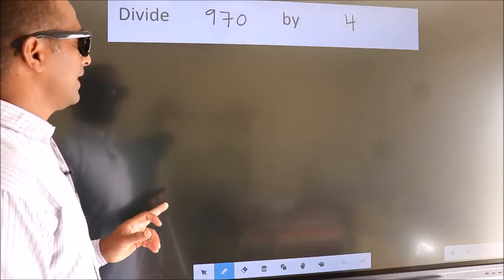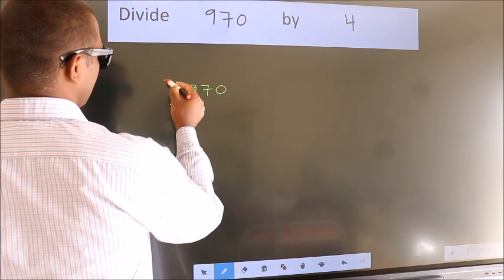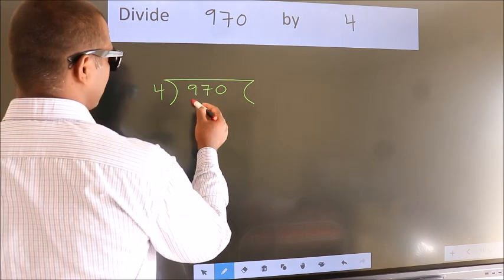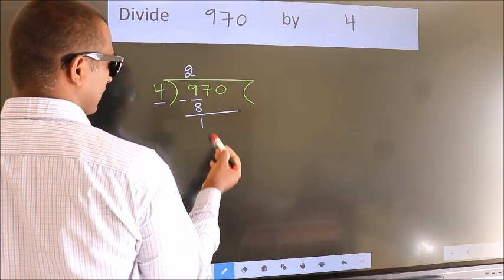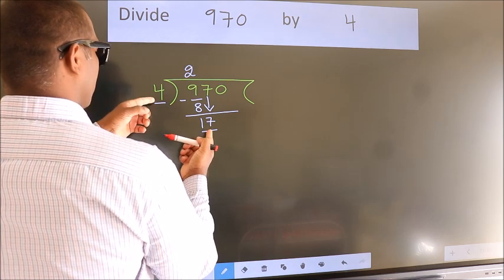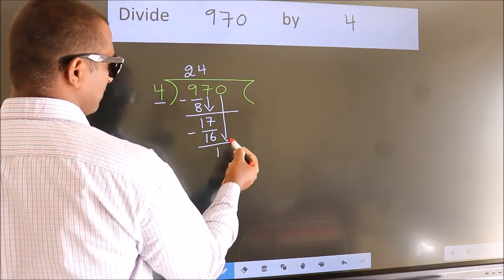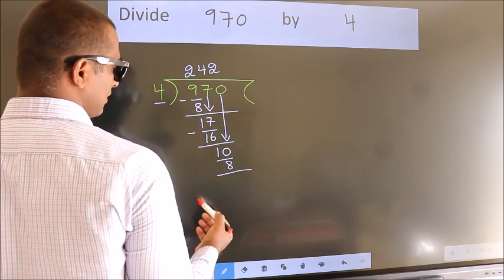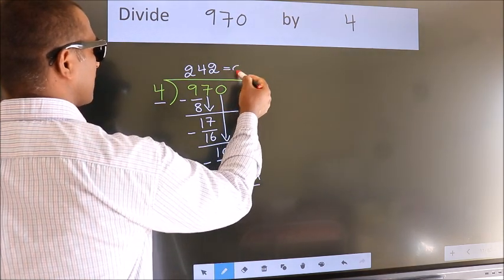Divide 970 by 4